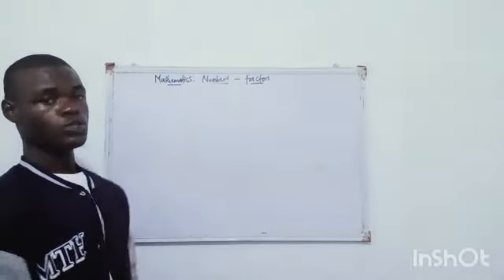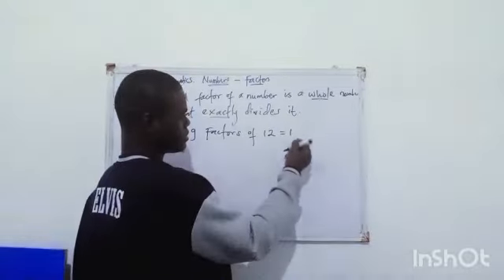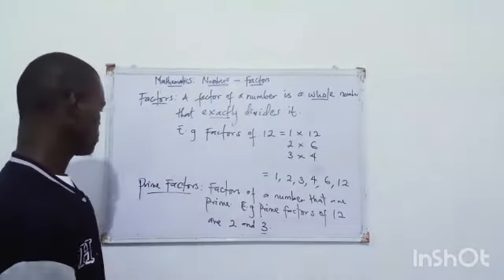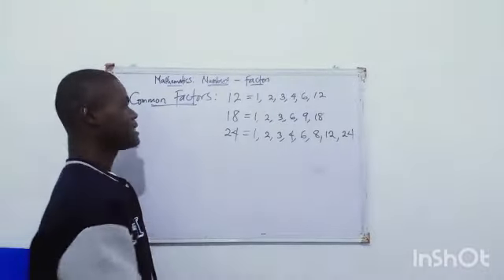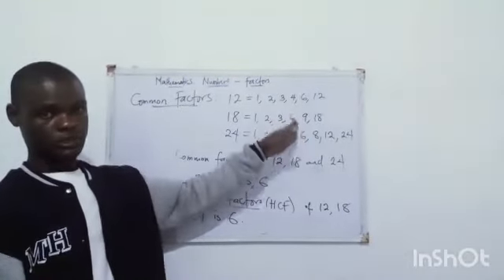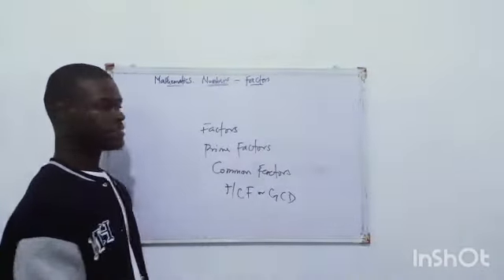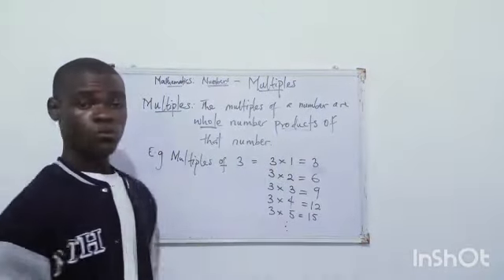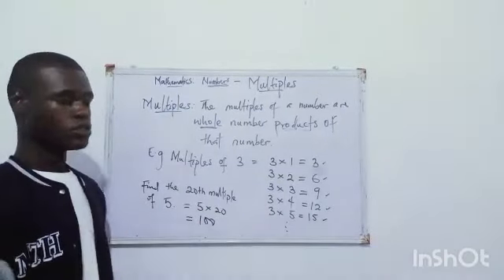Factors & Multiples: Prime Factors | Common Factors | HCF & GCD.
In this lesson, you'll learn about Factors — Prime Factors, Common Factors, and Highest Common Factors (HCF) which is also called Greatest Common Divisor (GCD).

You'll also learn about Multiples and how to find the Multiples of a number.